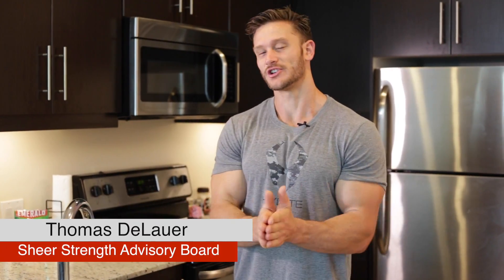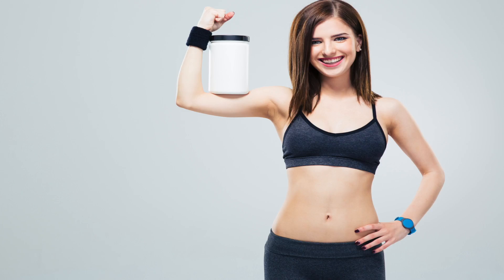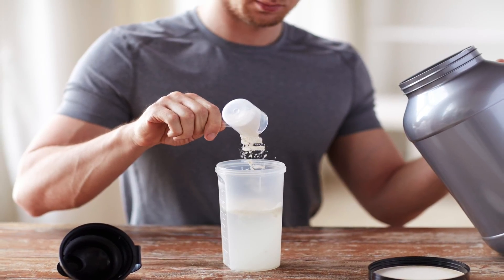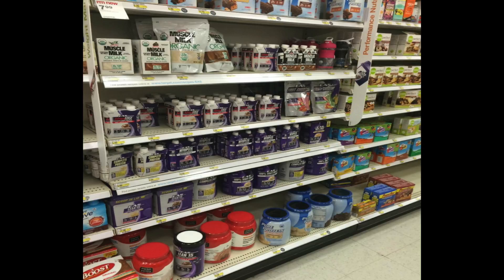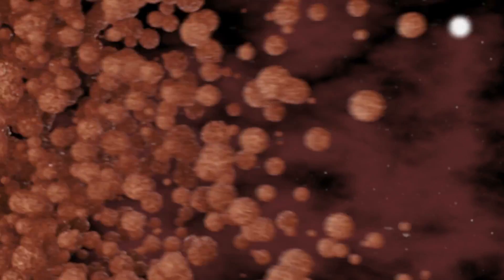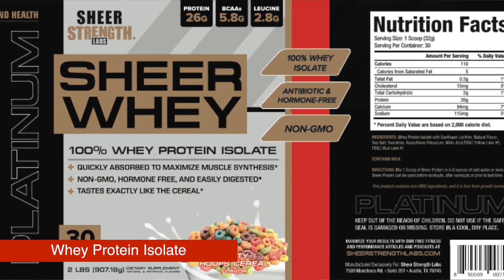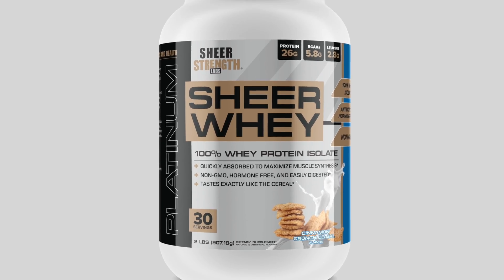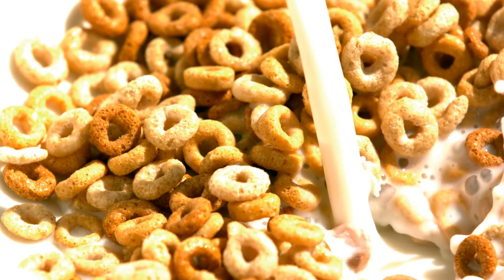Thomas DeLauer explains the differences in Whey Isolate vs Whey Concentrate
Sheer Strength Labs consistently offers some of the most potent and effective muscle building and sports nutrition supplements available, designed to allow you to finally see the great results you deserve – in and out of the gym. That's why celebrities, trainers, professional athletes, and hundreds of thousands of happy customers around the world are using products by Sheer Strength Labs.